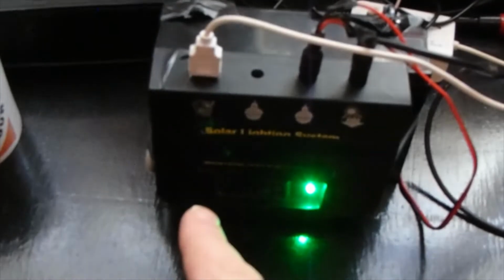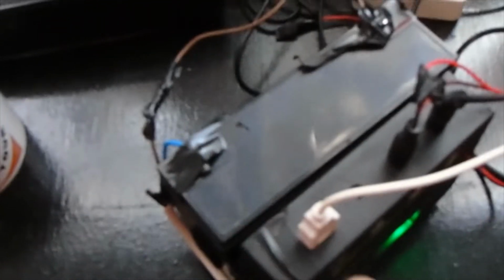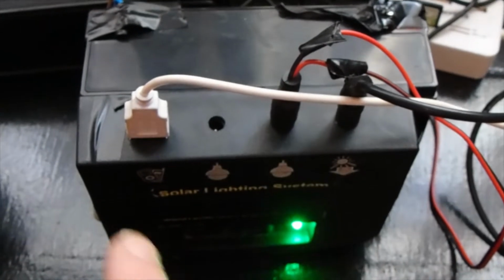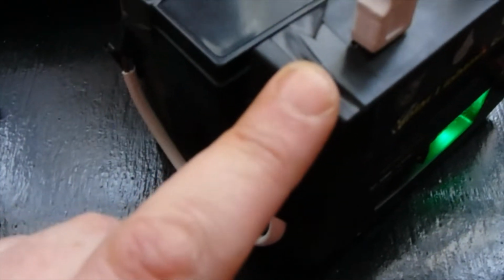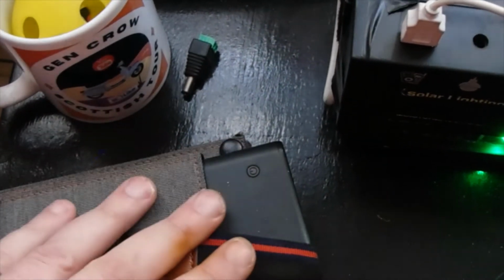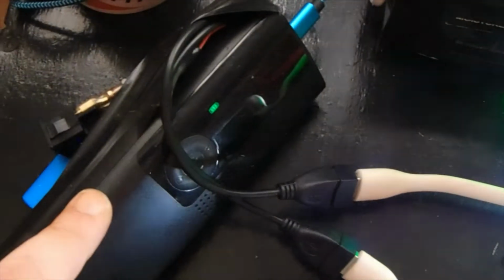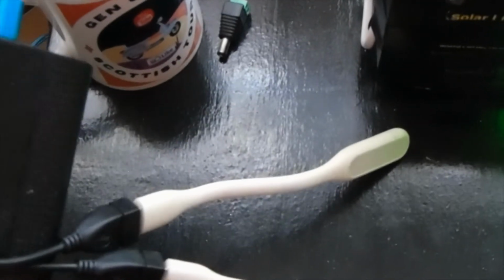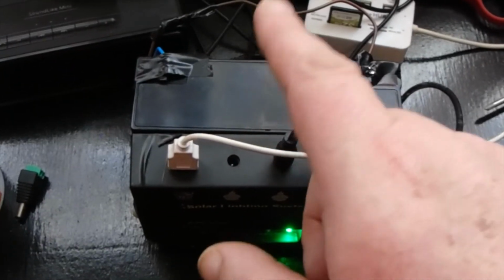review on portable power bank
This is just a small vid to show people out there what i have been up to ,I hope you enjoy,
and thank you for the support